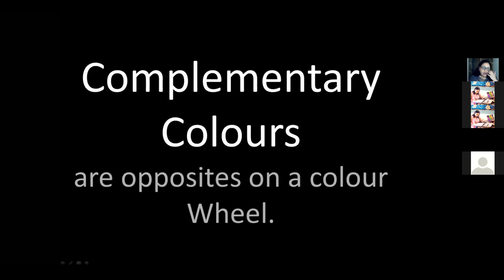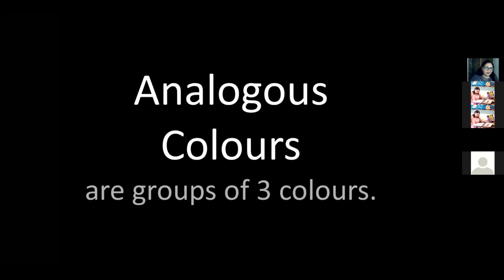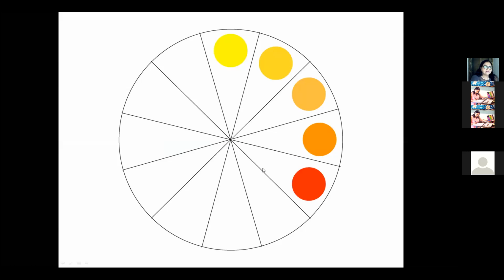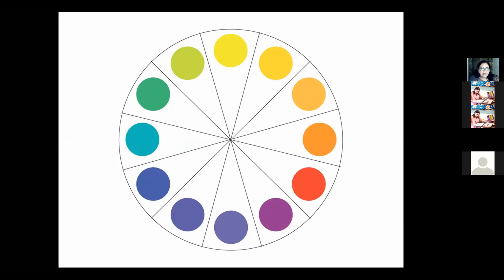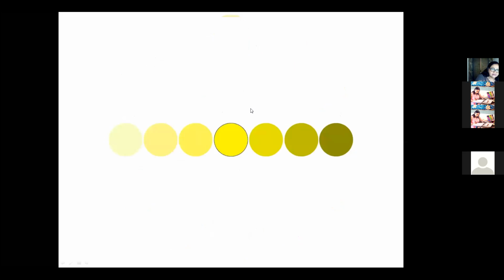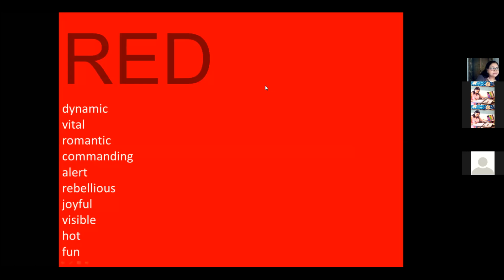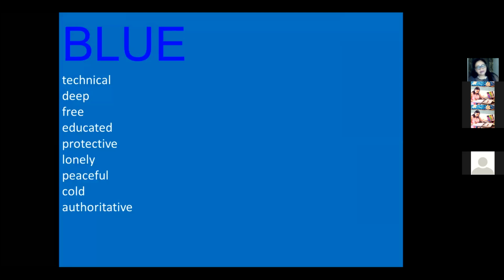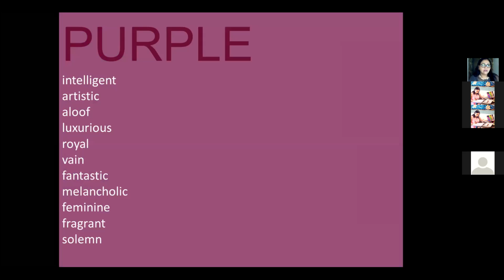GWA Webinar on Complementary Colours by Jyotika Karve